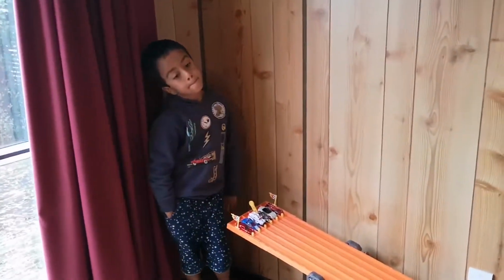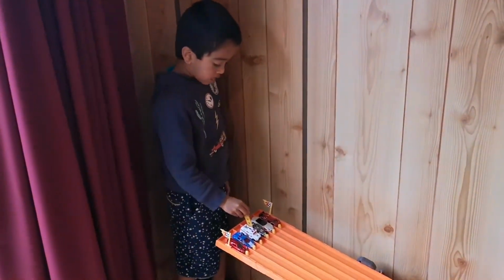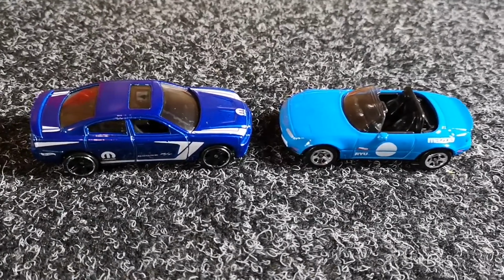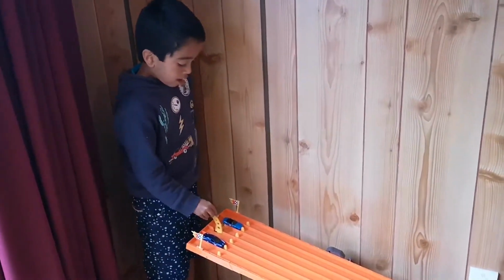Hot Wheels 2019 King Of The Hill Day 2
Hot action from the second race of the King of the Hill, it also involves new cars from the Metal Machine range of cars!!